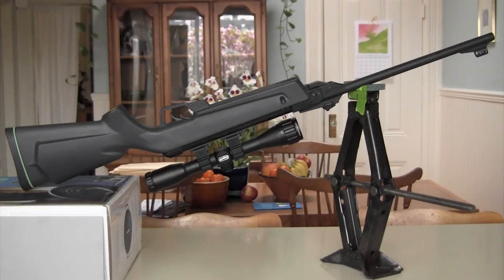Car Jack as Rifle Rest